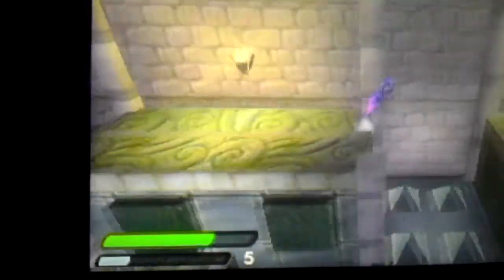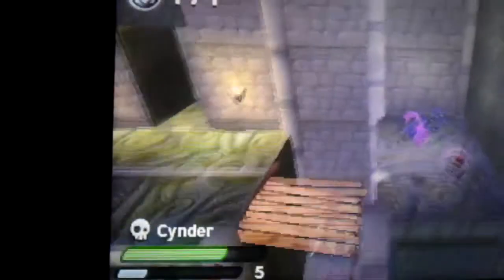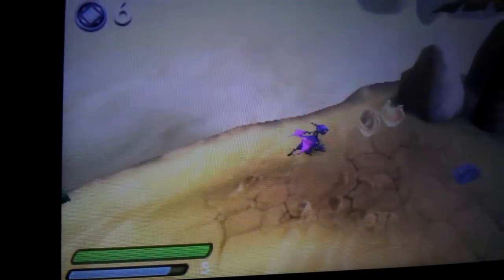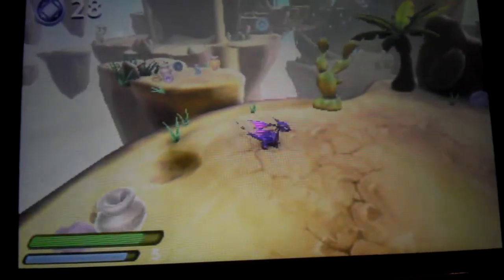Skylanders Giants (3DS) - Part 2 - Platforming, Battle Round, Sheep Room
Thanks to SolarEXtract for your question. Here is my answer. As I said in the video, I wish I had a better way to record it, but for now this is adequate.

I played the sand level after stopping recording, it's really good.